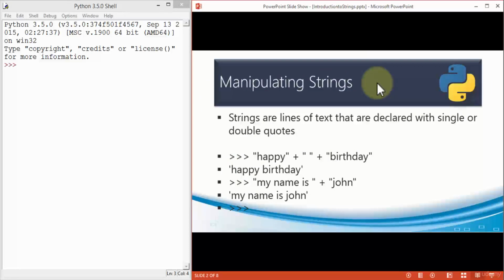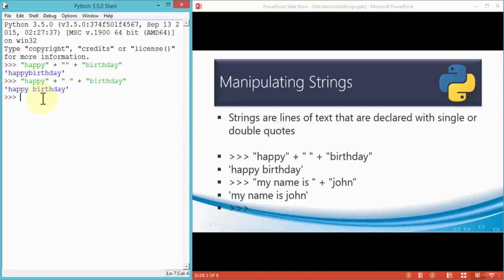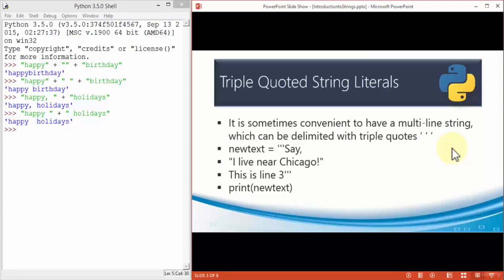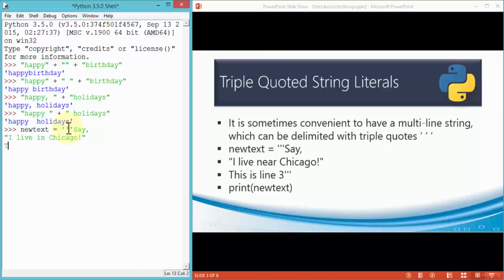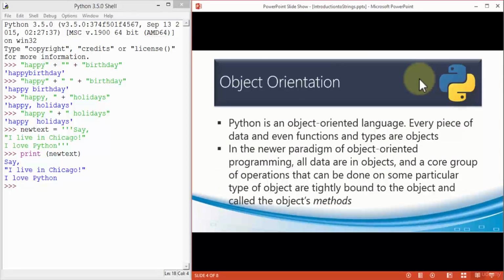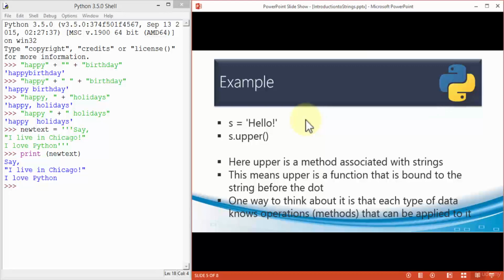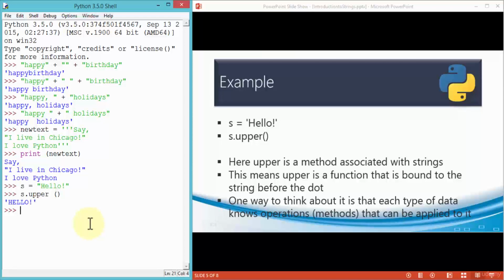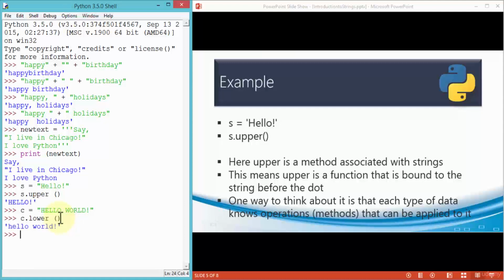4 Introduction To Strings Part 1